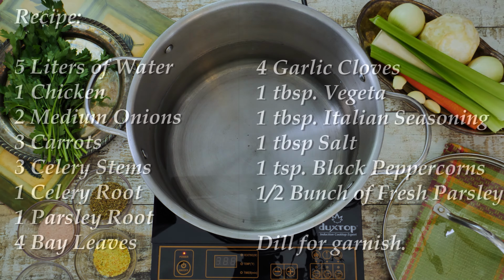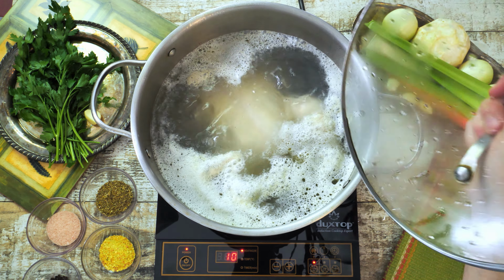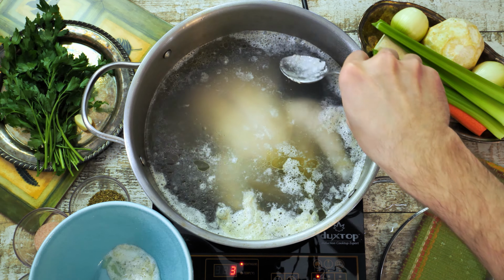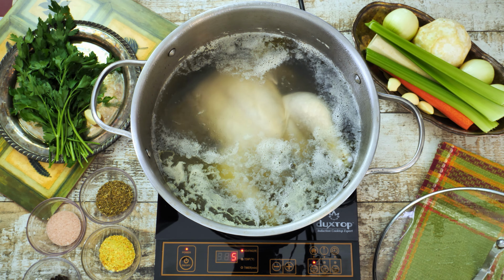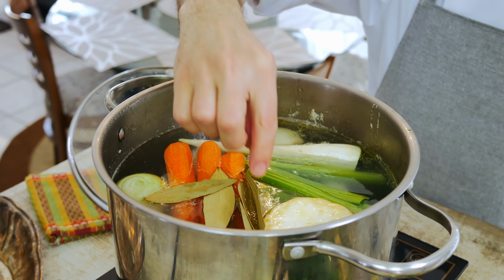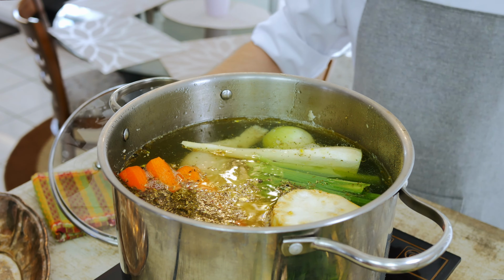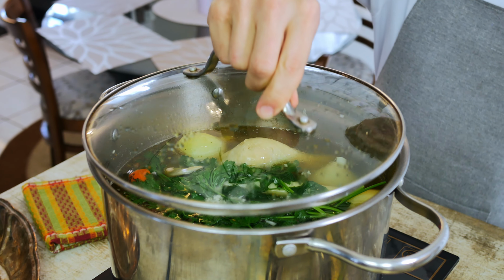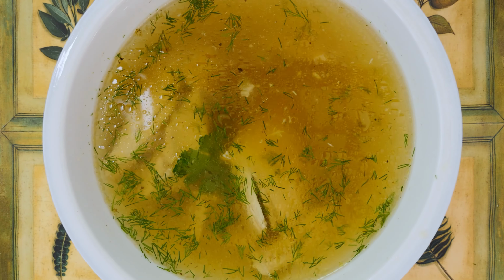The Best Homemade Chicken Broth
Learn how to make one of the best tasting homemade chicken broth. It's very simple and super healthy.

RECIPE:

5 Liters of Water
1 Chicken
2 Medium Onions
3 Carrots
3 Celery Stems
1 Celery Root
1 Parsley Root
4 Bay Leaves
4 Garlic Cloves
1 tbsp. Vegeta
1 tbsp. Italian Seasoning
1 tbsp. Salt
1 tsp. Black Peppercorns
1/2 Bunch of Fresh Parsley
Dill for garnish.